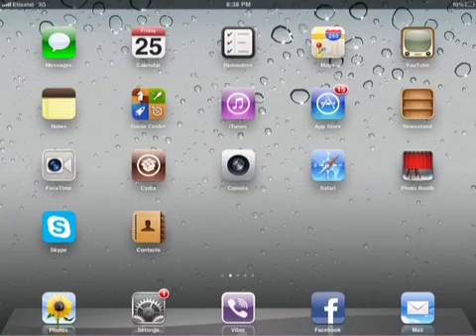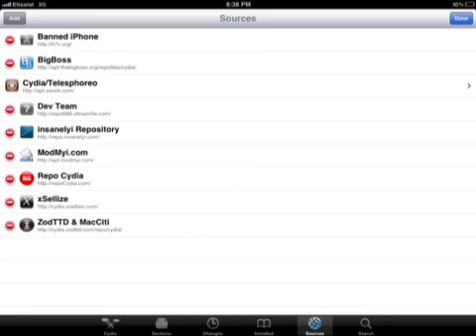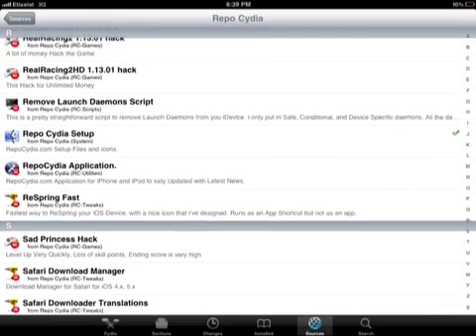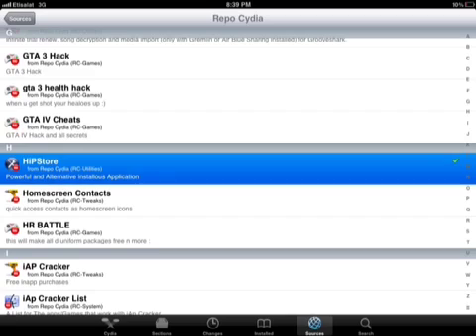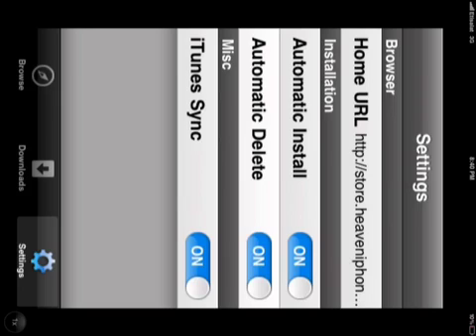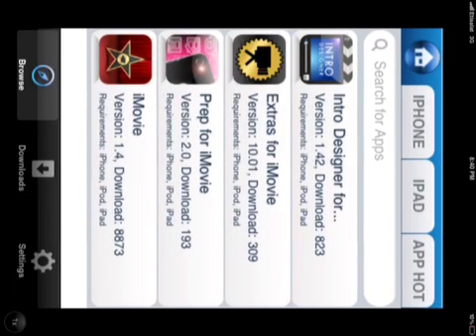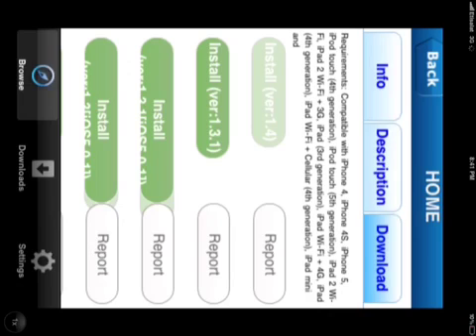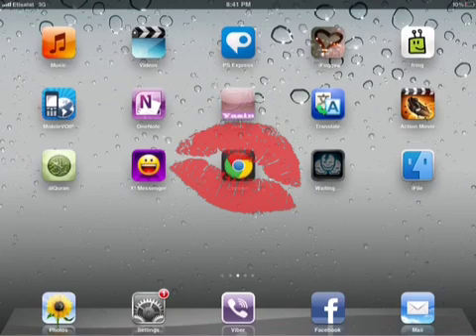How to download paid apps for free on idevice (without installous)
* go to Cydia on ur iOS
*nd go to sources in Cydia
* top right on screen click edit
* and in top left on screen click add
* and add this source http//RepoCydia.com
* restart ur spring board after he installation
* open the installed source ( RepoCydia )
*scroll down and search for app sync iOS 5.+ install it too
*and again in repo Cydia I mean the same page which u installed APP SYNC IOS 5.+ scroll down search for REPOREG SETUP install it
*in same page search for Hipstore install it
* and go to home screen and open the application Hipstore which u have downloaded
* and brows ur app and download it for free
Sorry guyz for the Hipstore app rotation...u should turn ur head and don't try turn ur device :p